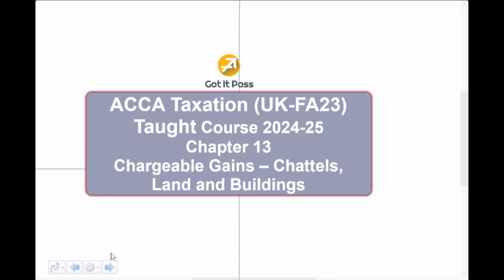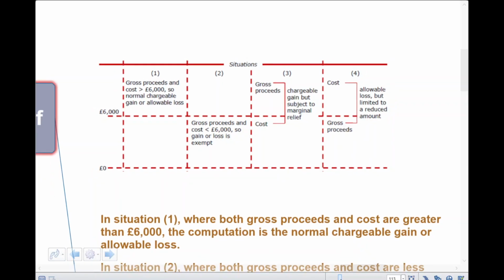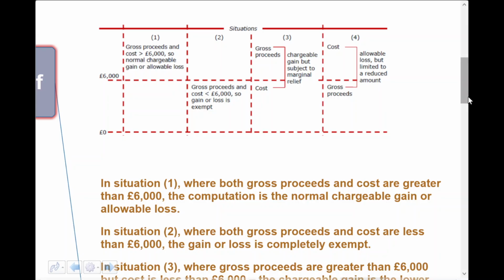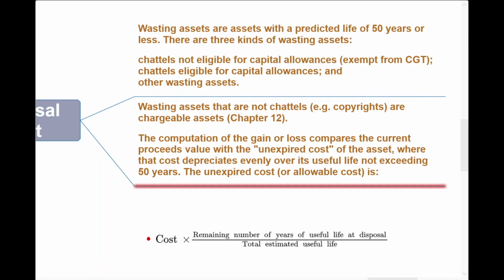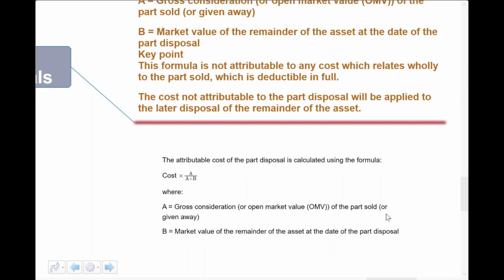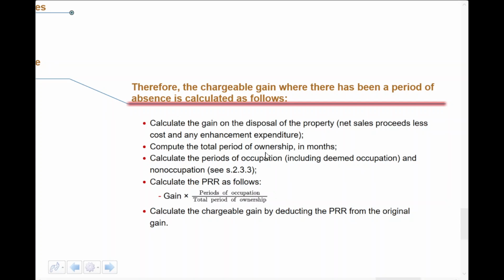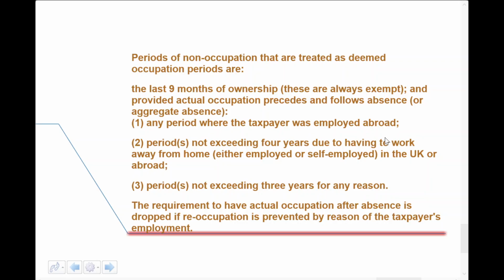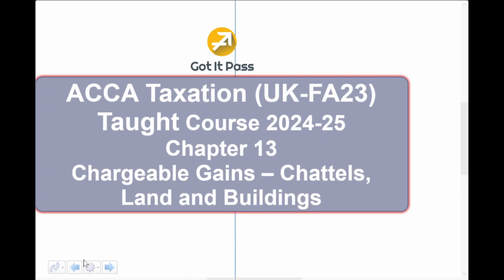ACCA TX Course - Chapter 13: Chargeable Gains, Chattels, Land and Buildings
RESOURCES & LINKS

In this chapter about Capital Gains Tax (CGT) on chargeable disposals of chattels and wasting assets, we build upon the basic principles discussed previously. Here, we focus on specific rules for these types of assets when they are disposed of. Understanding these rules requires some question practice.

Chattels are tangible, movable properties like furniture, vehicles, and artworks. They differ from land and buildings because they can be physically moved. Wasting assets are items with a predictable lifespan of 50 years or less, such as short leases or specific animals used in racing.

The disposal of chattels involves different situations. In the first situation, both proceeds and costs are over £6,000. The calculation for gain is straightforward: you subtract the cost from the proceeds. In the second situation, both proceeds and costs are under £6,000, making the gain or loss completely exempt from CGT. In the third situation, proceeds are above £6,000, and costs are below £6,000, resulting in a gain that is subject to marginal relief. For this, you must calculate the gain and compare it to a formula derived from the gross proceeds. In the fourth situation, where the cost is above £6,000 and proceeds are below, it leads to an allowable loss, but this loss is restricted to a lower amount based on the rules.

There are specific calculations to take into account when dealing with wasting assets. These include the treatment of copyrights as chargeable assets and the method of calculating gains or losses by comparing current proceeds to the original costs adjusted for the asset's unexpired life.

When it comes to disposing of land and buildings, there are also distinct rules. A popular concept is part disposal. When part of a land asset is sold, the value attributable to that part needs to be calculated accurately, using a formula based on the gross consideration for the part sold and the market value of the remaining asset.

Private residence relief is another important area. If a taxpayer sells their home after living there throughout their ownership, the gain is exempt from CGT. If they lived there only part of the time, the gain might still be partially exempt based on periods of occupation, including deemed occupation periods that can cover times the owner might not have lived there but still qualifies for relief.

To determine how much gain is chargeable when there was a period of absence from the property, several steps must be followed. First, you calculate the overall gain. Next, you assess the total period of ownership and the periods of occupation to accurately separate chargeable and exempt gains.

Overall, while there are straightforward calculations in some scenarios involving chattels and wasting assets, the rules can become complex in others, especially when factoring in exemptions and specific types of property such as land and private residences. Regular practice with real-life questions will aid in understanding and mastering these concepts.